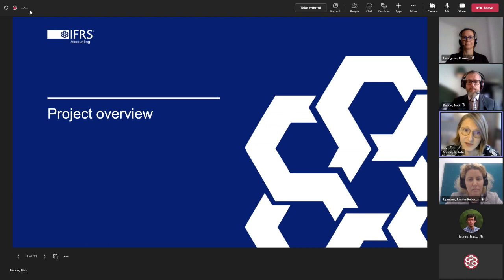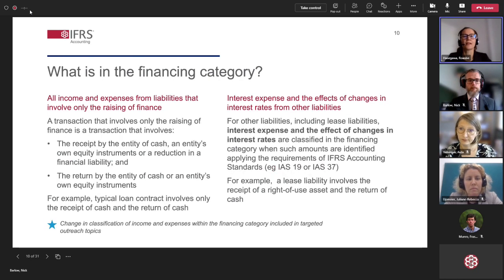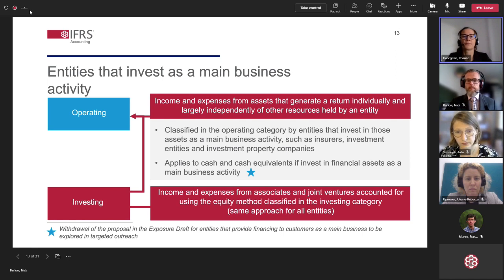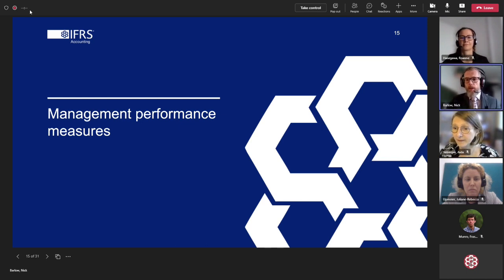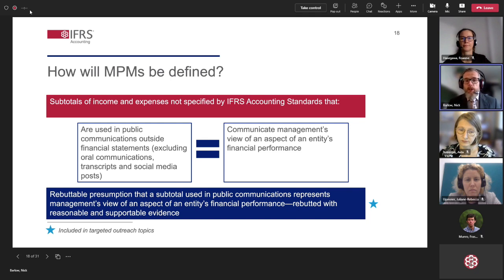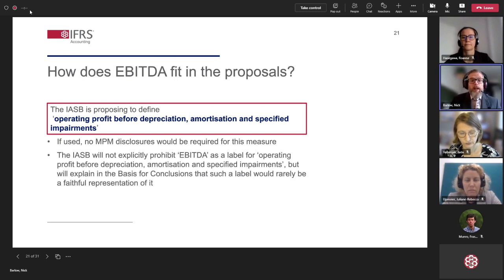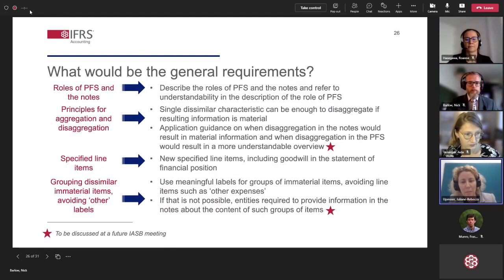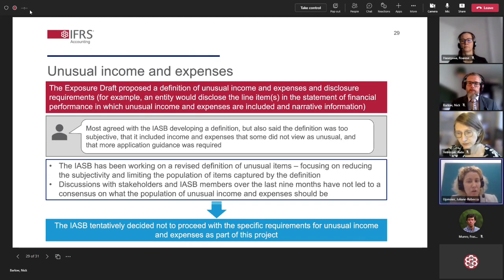Primary Financial Statements webinar: Project update on exposure draft redeliberations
The IFRS Foundation held a webinar on Friday 14 October to give the latest updates on the Primary Financial Statements project, including on the International Accounting Standards Board’s (IASB) tentative decisions up to September 2022.

IASB technical staff—Aida Vatrenjak, Roanne Hasegawa, Juliane-Rebecca Upmeier and Nick Barlow—presented on the main proposals in the Exposure Draft General Presentation and Disclosures including the key decisions that have now been made in the redeliberations.